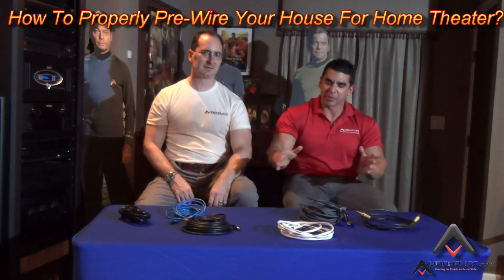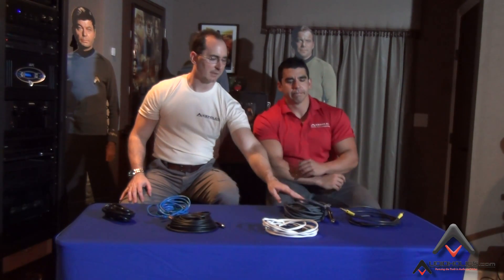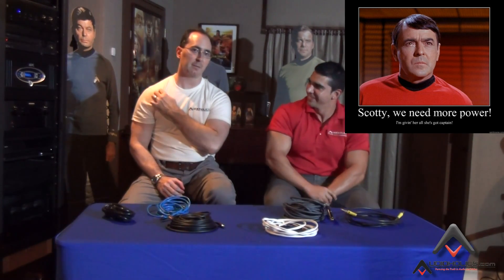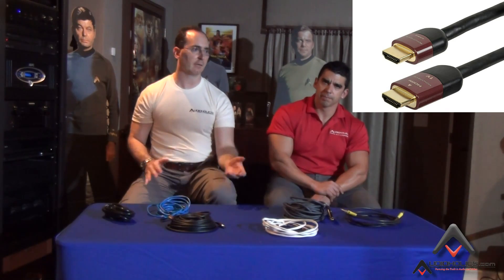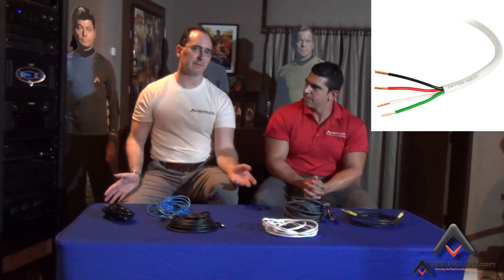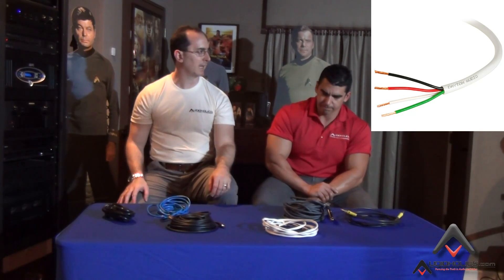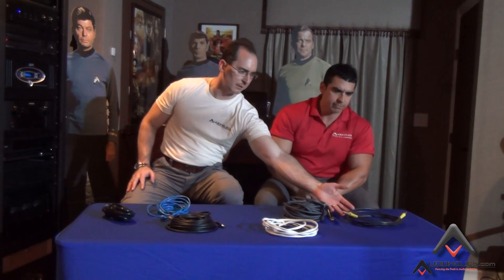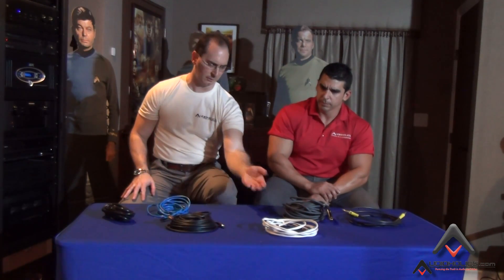How To Prewire A Home Theater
- How To Prewire A Home Theater - Sign up to our FREE Newsletter

In this video we discuss the various types of A/V cables including: Power, HDMI, Speaker Wire, Line Level (Balanced and Unbalanced), and Ethernet.  We talk about how to best route these cables in your theater room and how to plan ahead to ensure your theater room is upgradeable for future formats and technologies.